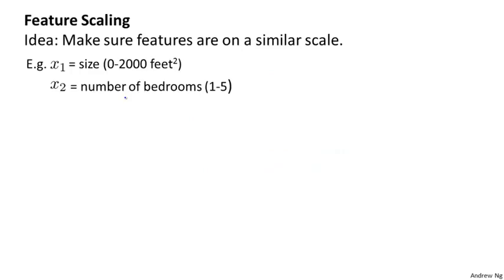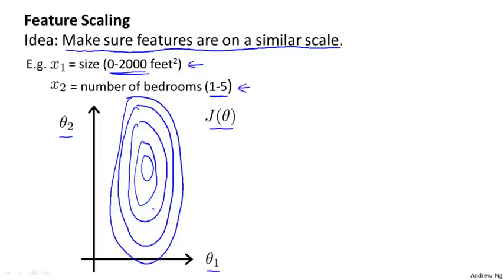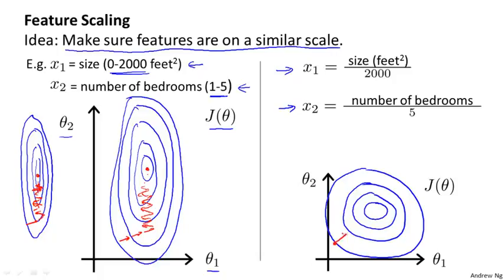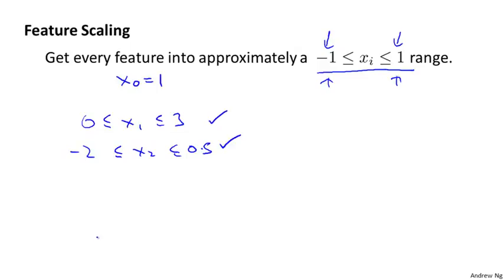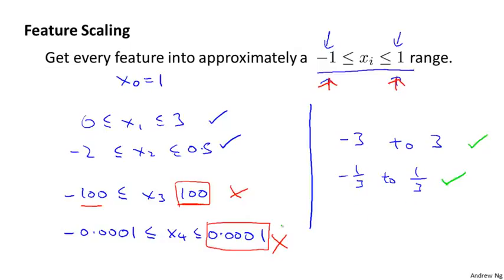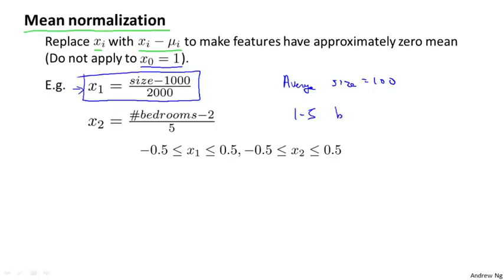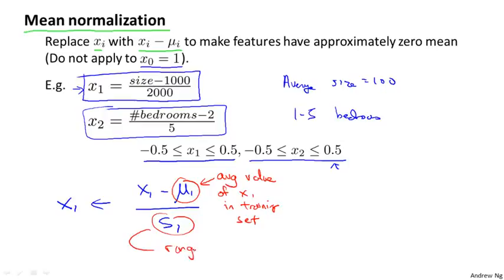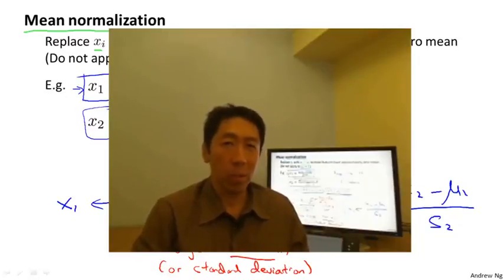Machine Learning by Andrew Ng _ Stanford University # 15 _ Feature Scaling